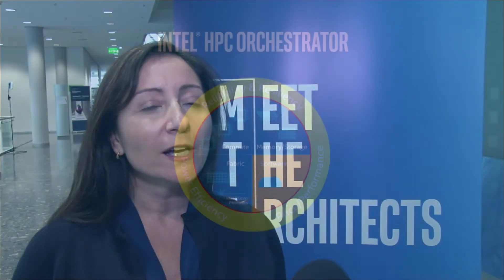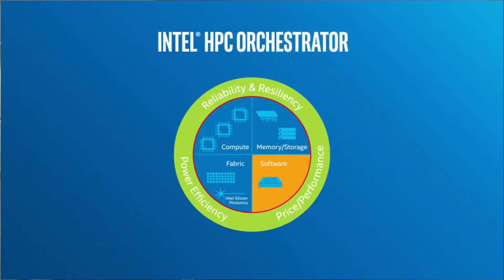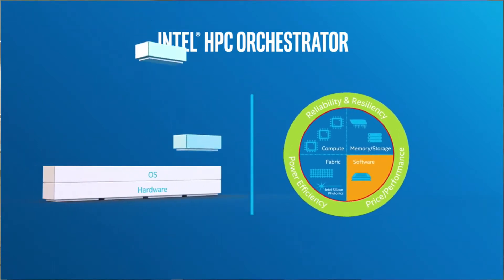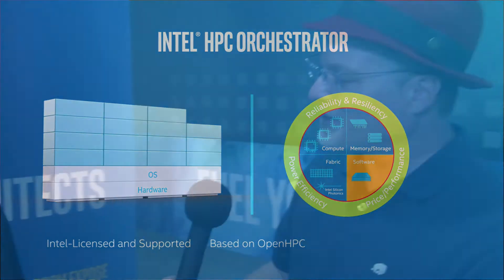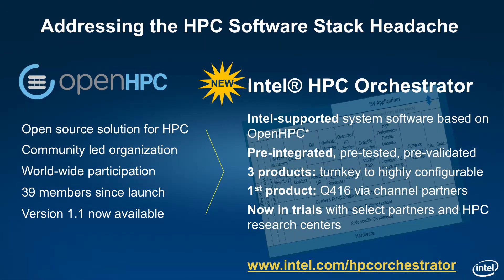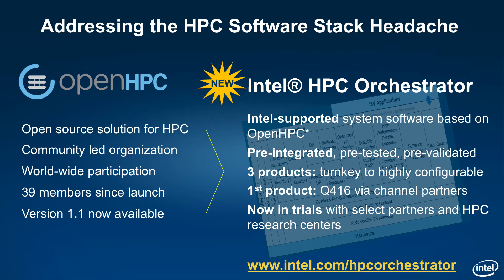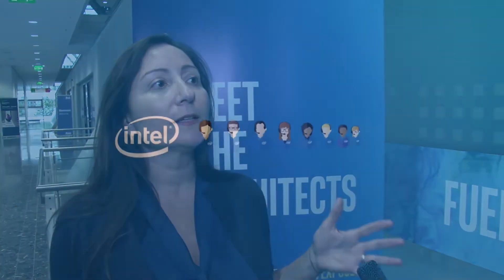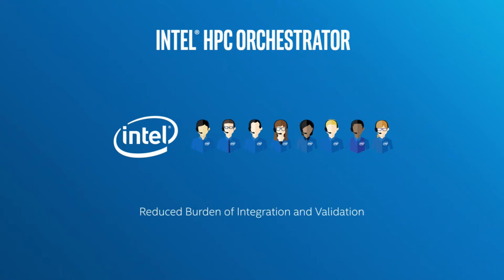Announcing Intel HPC Orchestrator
In this video from ISC 2016, Figen Ulgen from Intel describes the new Intel HPC Orchestrator.

"Intel HPC Orchestrator simplifies the installation, management and ongoing maintenance of a high-performance computing system by reducing the amount of integration and validation effort required for the HPC system software stack. Intel HPC Orchestrator can help accelerate your time to results and value in your HPC initiatives. With Intel HPC Orchestrator, based on the OpenHPC system software stack, you can take advantage of the innovation driven by the open source community - while also getting peace of mind from Intel support across the stack."